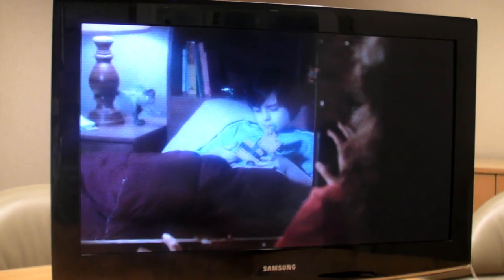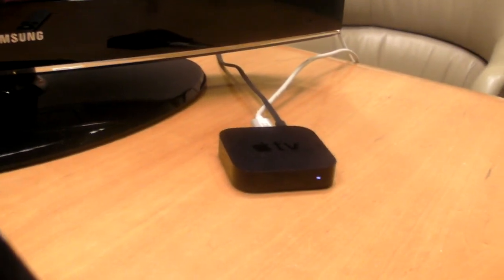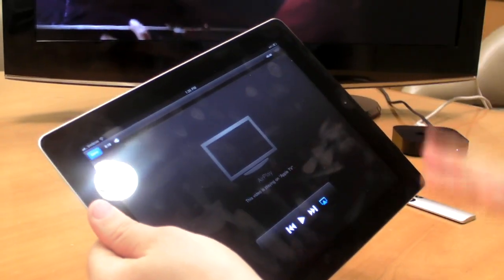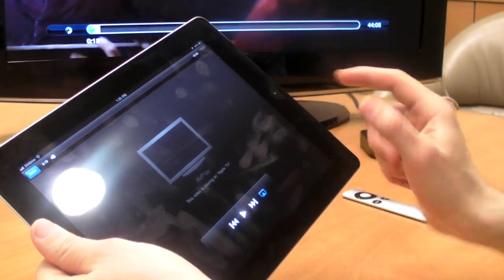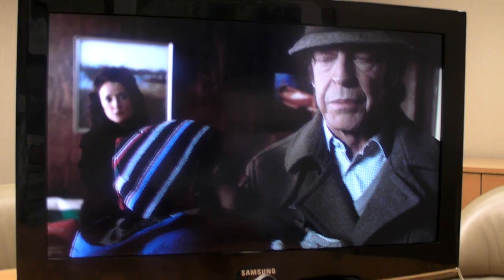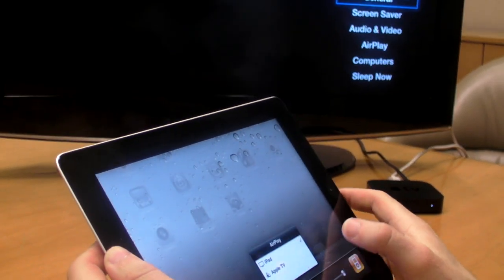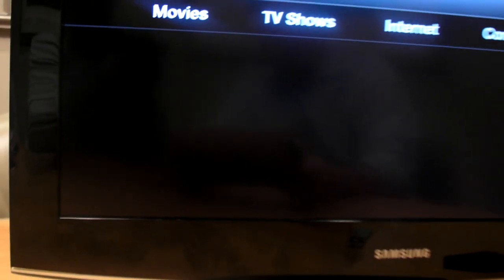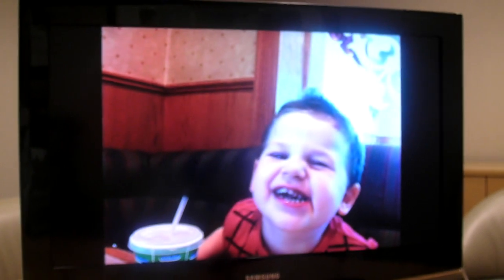iPad 2 Airplay Over iTV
LAPTOP Magazine goes hands-on with the iPad 2, to show the new AirPlay media streaming functionality.